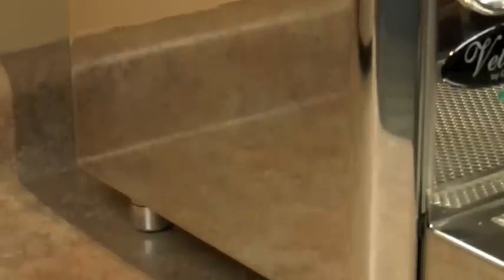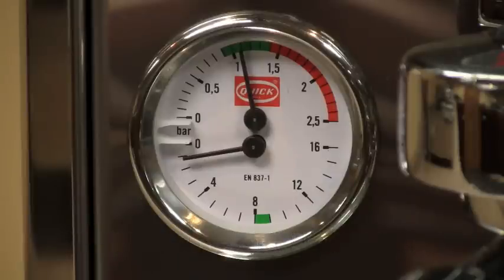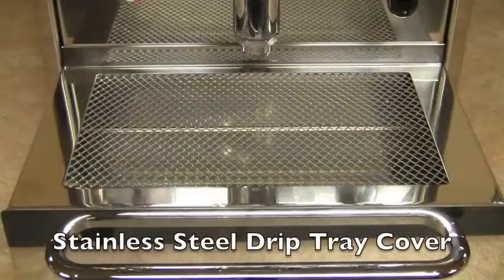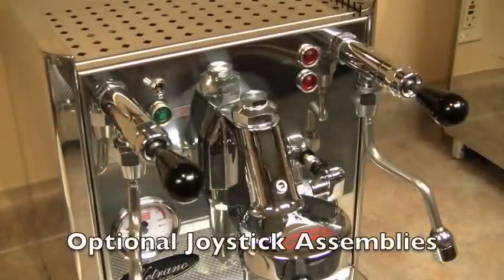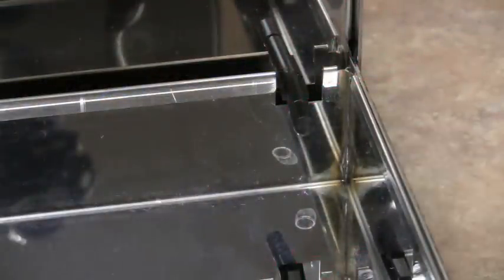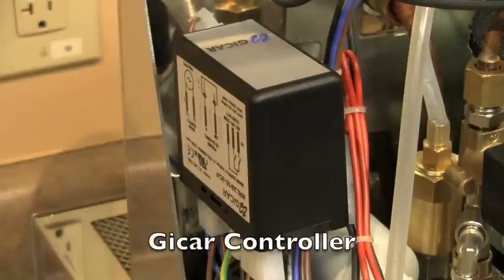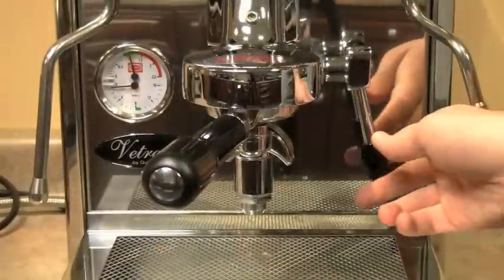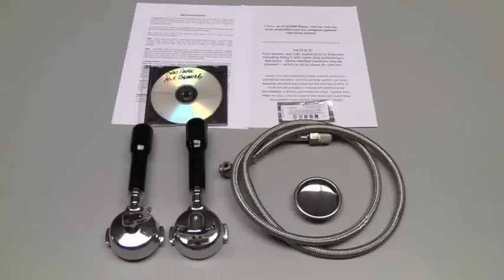NEW Vetrano by Quick Mill Overview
Chris Nachtrieb of Chris' Coffee Service goes over the brand new features of the newly designed Vetrano by Quick Mill.